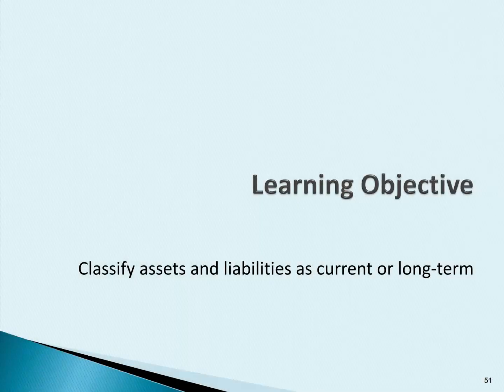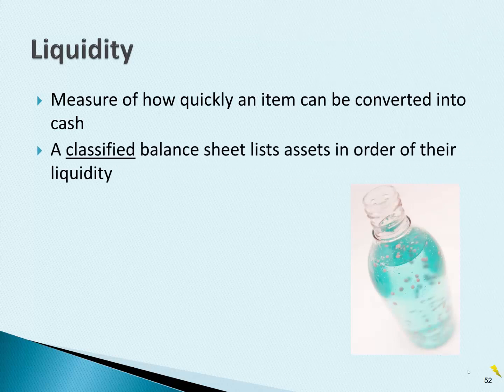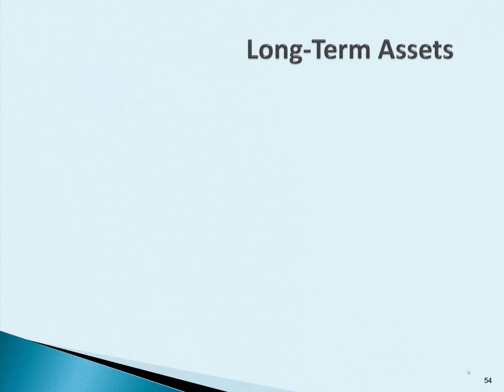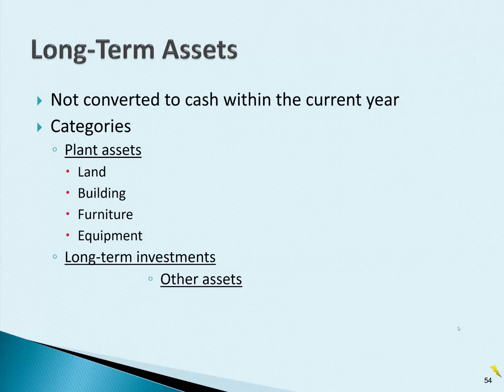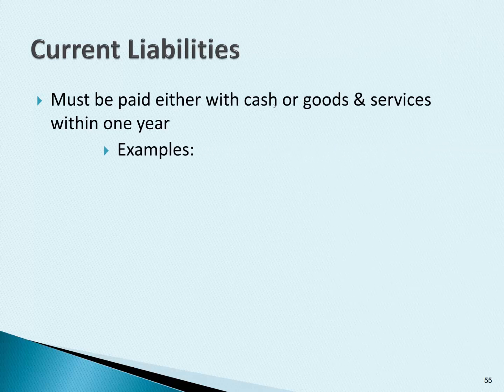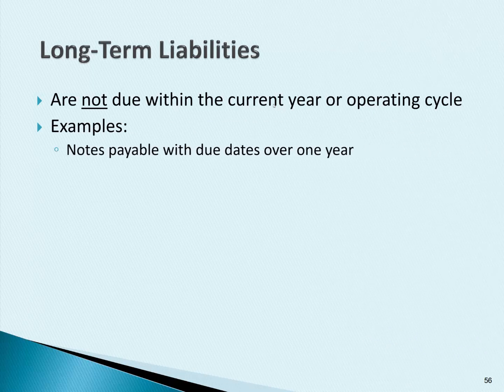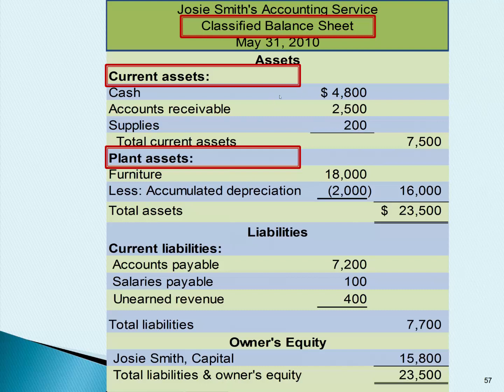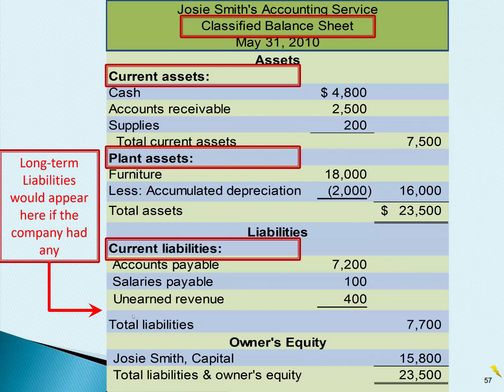Classify Assets & Liabilities As Current or Long-Term